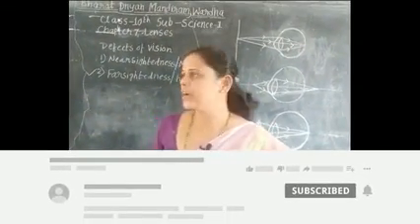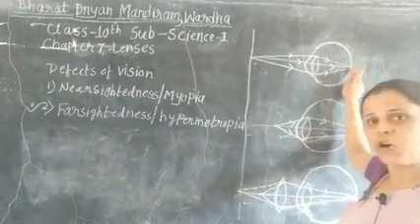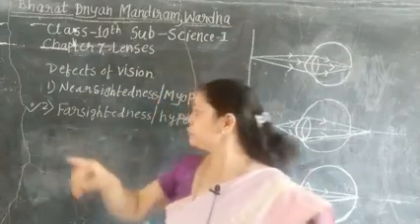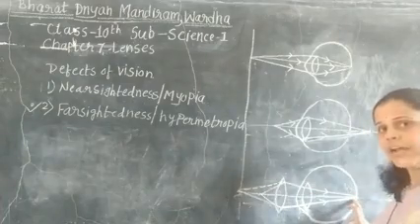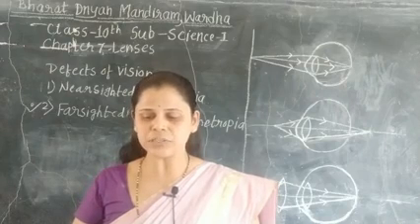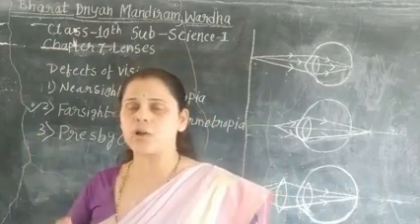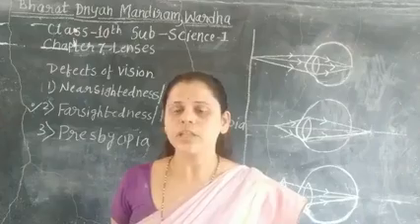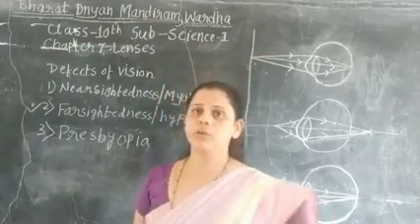Defects of Vision :- Hypermetropia and Presbyopia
Class 10
Subject - Science 1
Chapter 7 Lenses